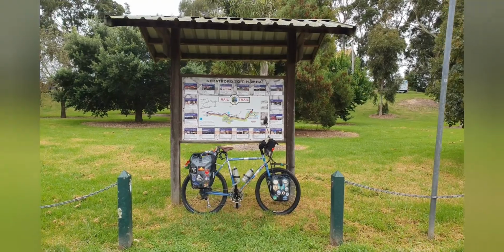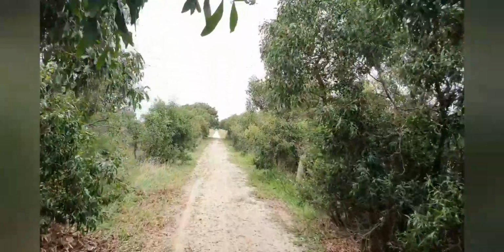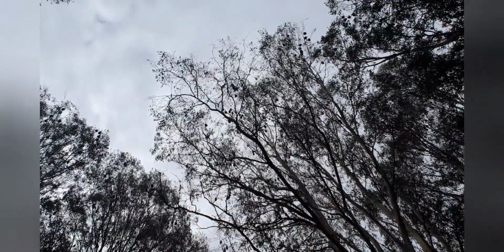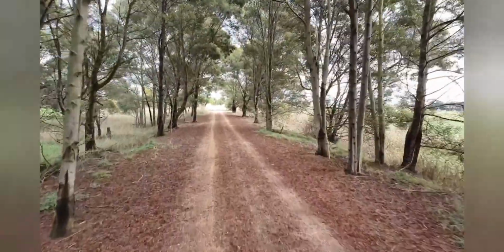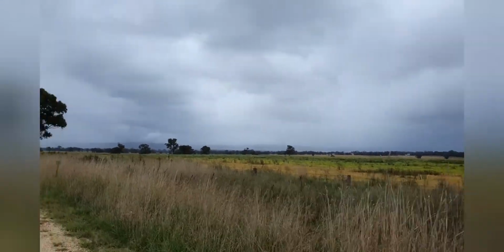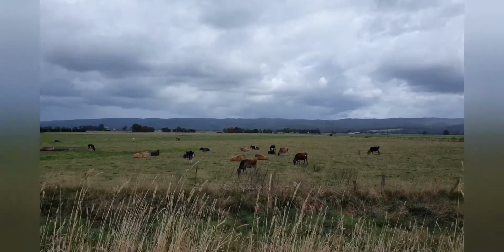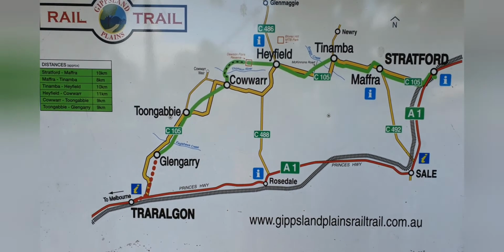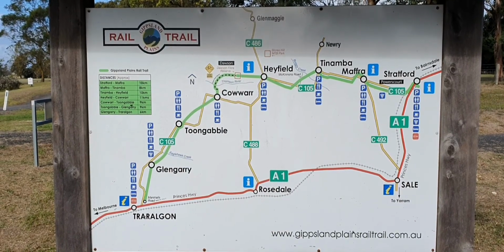Gippsland Plains Rail Trail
Last week i spent 2 days riding the Gippsland Plains Rail Trail from Stratford to Traralgon, in Victoria.